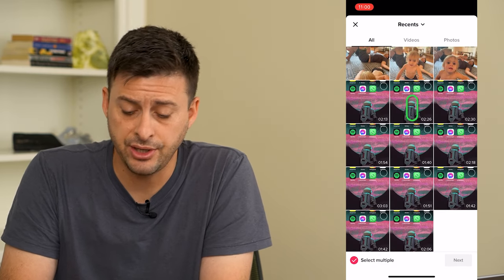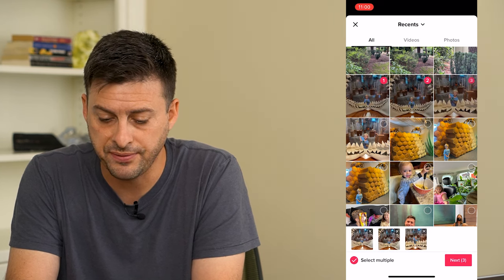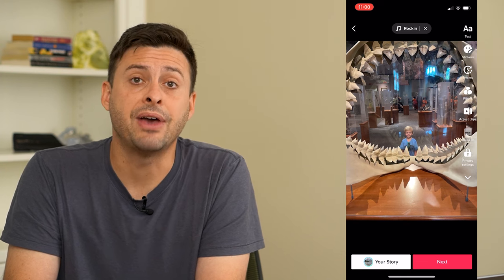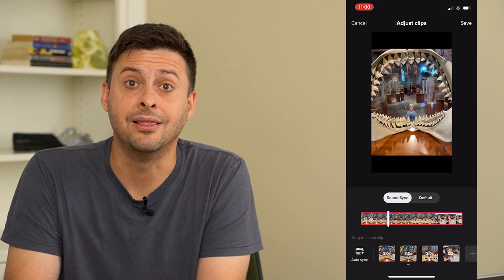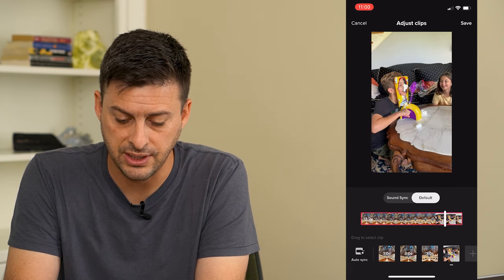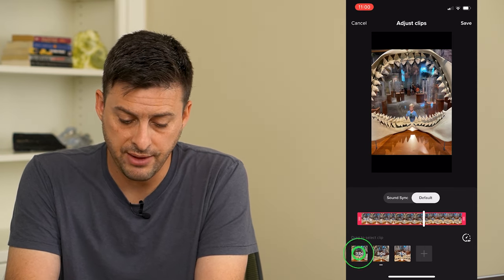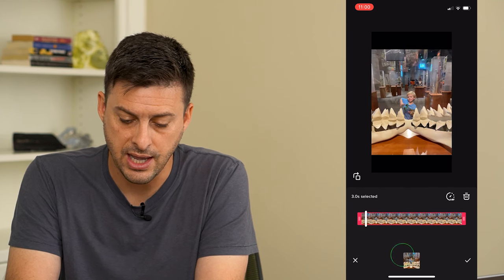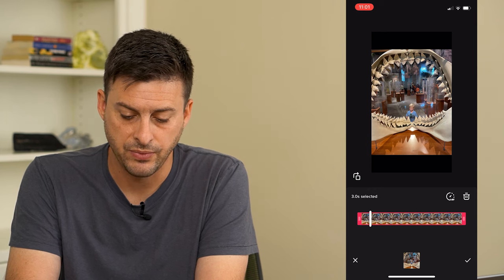How To Edit Duration Of Photos On TikTok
Let's change the length or duration of the photos on TikTok and how long they show up for before switching to the new photo.